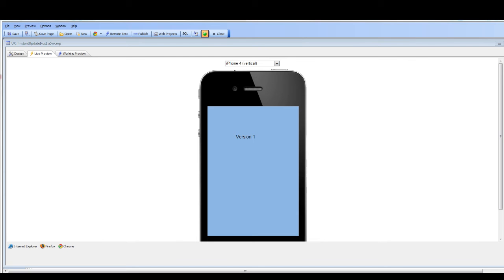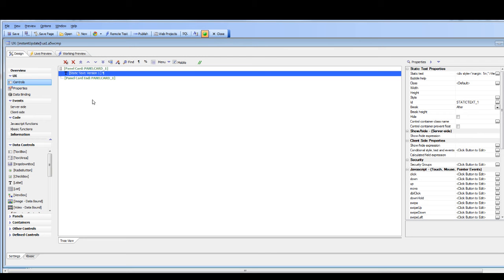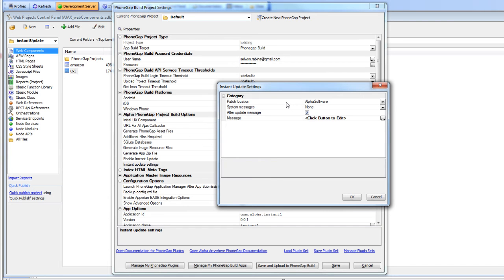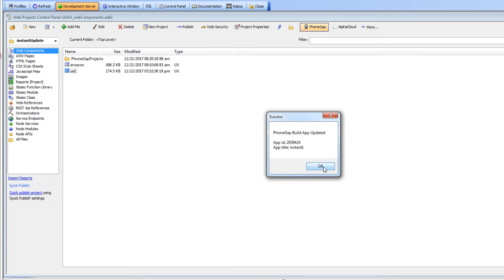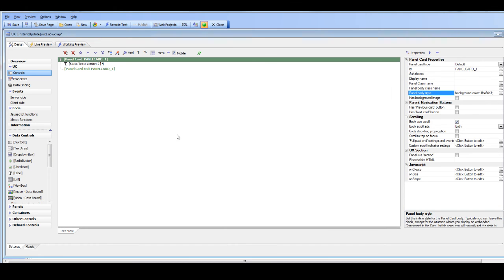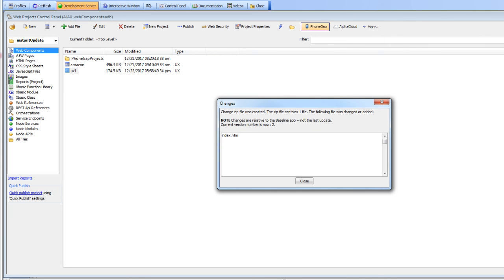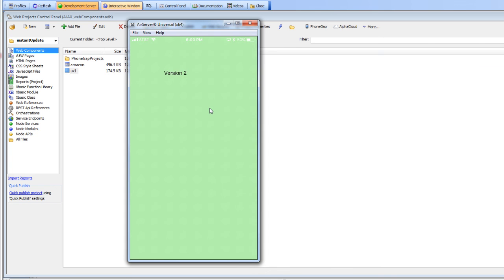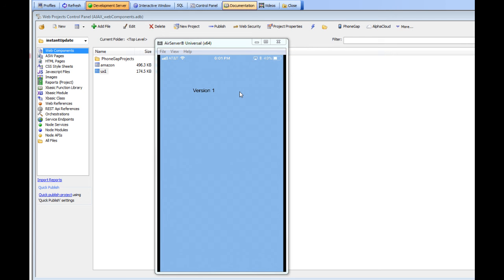Using the Instant Update Feature in a PhoneGap Application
After you have created a PhoneGap application from a UX component, if you subsequently want to update the application you need to go through the entire release cycle again (i.e. submit to PhoneGap Build, then submit to the appropriate App Store). However, if you enable the Instant Update feature when you build your application in the first place, you can make certain types of updates to your application without having to go through the release cycle again.

Instant Update can be used as long as you are not changing the PhoneGap plugins used by your application, or the splash screens, etc. You can perform an Instant Update on an application as long as the changes to the application are limited to changes in the application's UX component.

In this video we show how the Instant Update feature operates. .